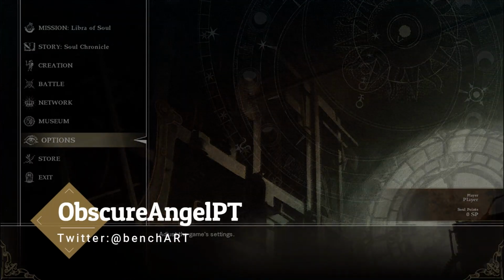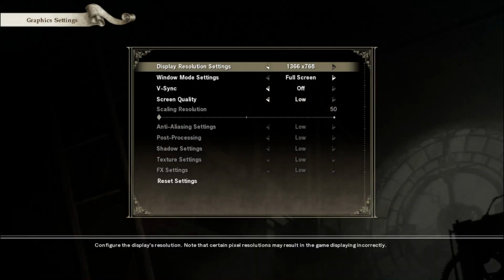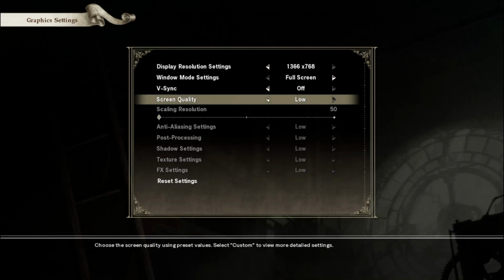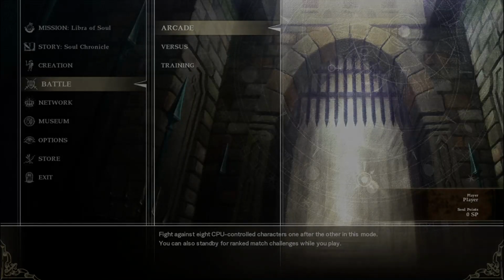SoulCalibur VI (GT 740M/GT 825M/GT 920M) [Low/60]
*-*-*-*-*-*-*-*-*-*-*-*-*-*-*-*-Great Deal!!!*-*-*-*-*-*-*-*-*-*-*-*-*-*-*-*-*-*-
Get Hitman/Hollow Knight/7 Days to Die AND MORE GAMES added to your STEAM account by the end of the month for only 12$

PC Specs:
Model: Asus X550LB-XO055H
CPU: Intel Core i5-4200U 2.3GHZ
Ram: 8GB DDR 3L 1600MHZ CL11

Software:
GPU Drivers: Nvidia ForceWare 411.70 WHQL
OS: Windows 10 Spring Update 64Bits
Monitor Stats & FPS Logging: Msi Afterburner 4.5.0
Data Organizer and Cloud: Google Docs
Video Editor: Wondershare Movie Editor
Video Recorder: W10 Xbox DVR